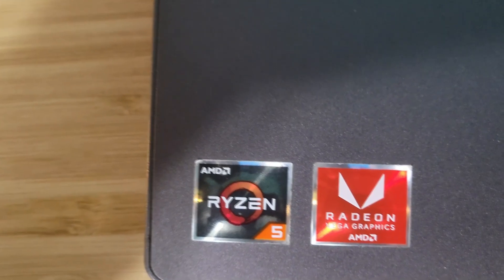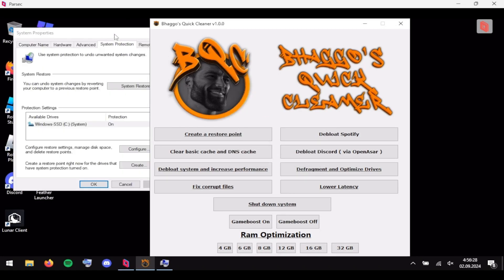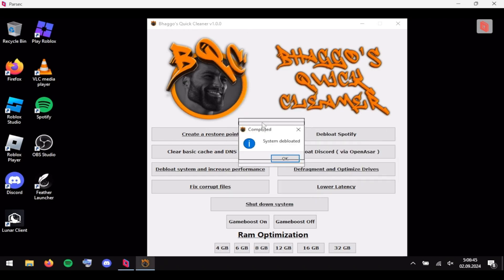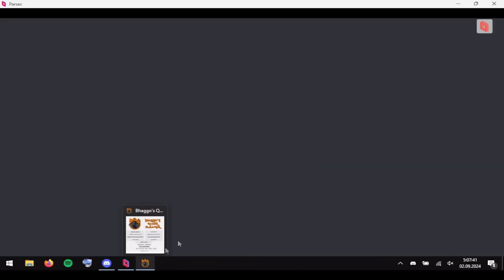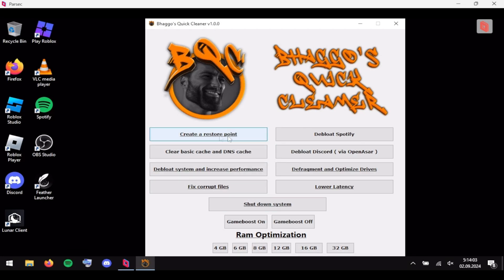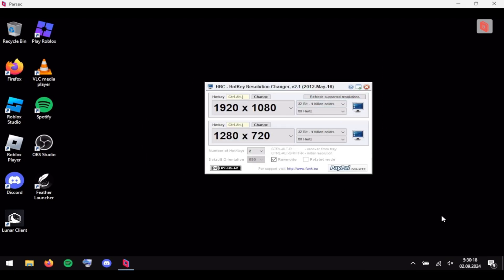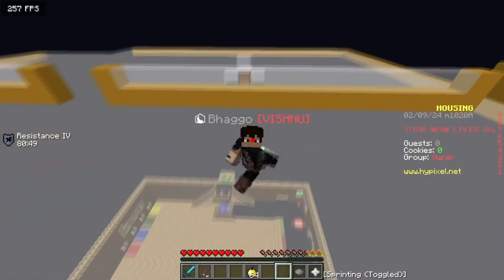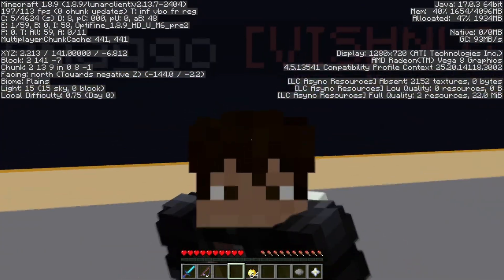Boost FPS on ANY LOW END SYSTEM with THIS TUTORIAL! (Huge FPS Boost)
Hey everyone, today I'll show you how to maximize FPS on low-end systems, such as budget laptops or PCs. Additionally, I'll be testing these tweaks on my mom's 5-year-old laptop. In just 10 days, our subscriber count has jumped from 100 to almost 500, and I'm truly grateful for the growth. I'm committed to consistency, and hopefully, we'll reach a thousand soon. Let's dive straight into the video! But before that, let me give you the specs and background of this system. My mom purchased it in 2019, and it hasn't been used much since the quarantine, gathering dust. It's equipped with an AMD Ryzen 5 3500U, AMD Radeon Vega 8 graphics, and 12GB of RAM. Though the specs aren't impressive, especially for a laptop, I'll do my best to optimize it with this tutorial.

Intro (0:00)
Video starts (1:05)
Extra program to boost fps (4:14)
Gameplay of me playing on the low end laptop (5:26)

sens: 0.18
dpi: 400
editing app: sony vegas
res: 1920x1080
fov: default

Tags below